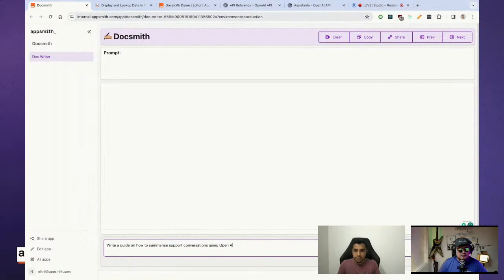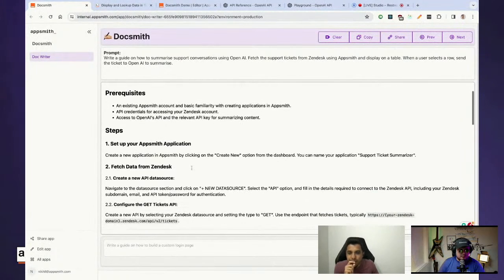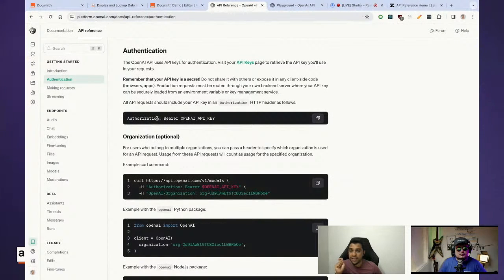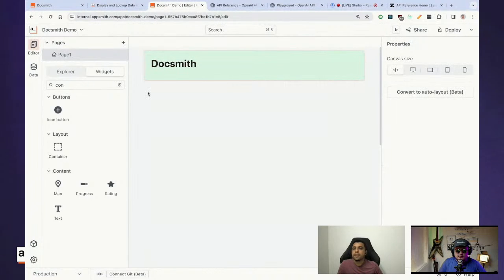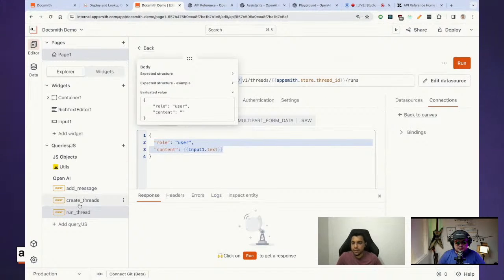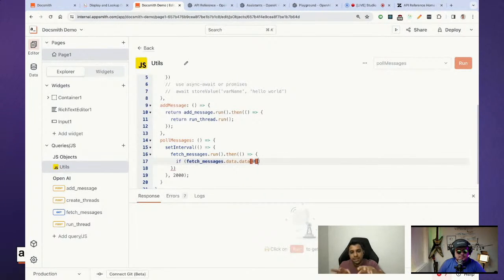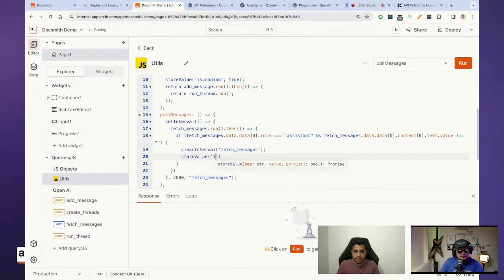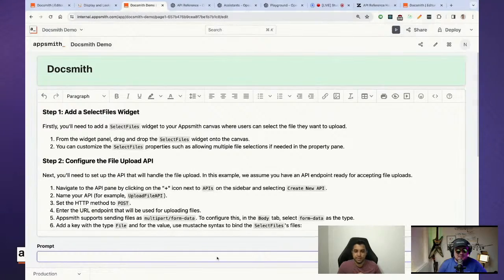Appsmith using Appsmith: Docsmith AI with Co-Founder Nikhil Nandagopal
​Crafting technical documentation can be a daunting task. Writers often find themselves investing substantial time and effort, while engineers may not necessarily excel in technical writing. At Appsmith, we faced this challenge head-on, leading to the birth of Docsmith – our AI-powered solution.

​🤖 Introducing Docsmith In this exclusive session, we'll unravel the journey of creating Docsmith, a powerful AI system designed to revolutionize tech documentation. 🛠️ But that's not all! During this live session, Nikhil will guide you through the process of building Docsmith from scratch. Get ready to gain hands-on experience, understand the underlying principles, and acquire the skills to create your own AI-driven solutions.